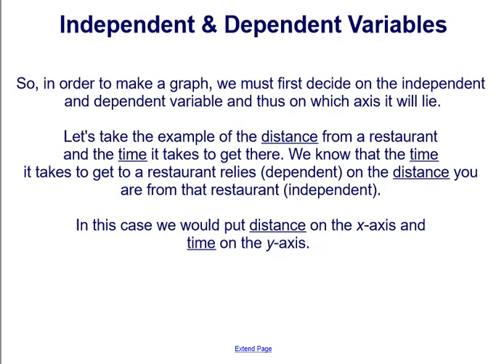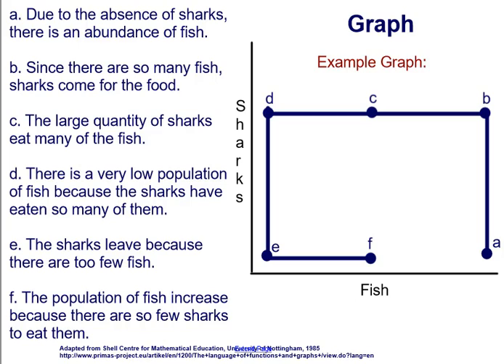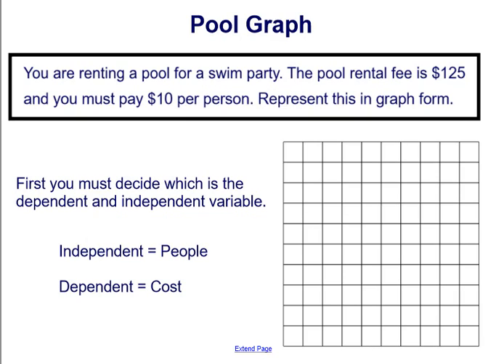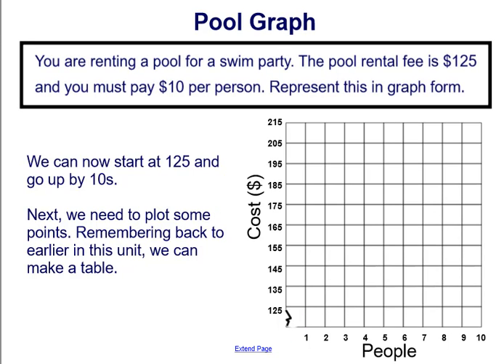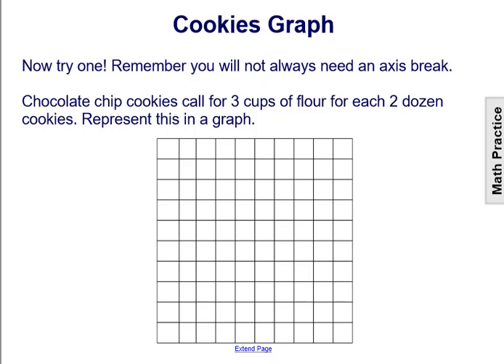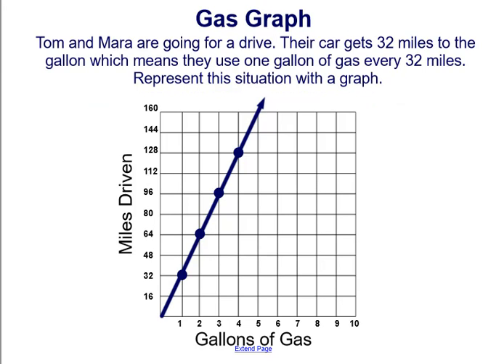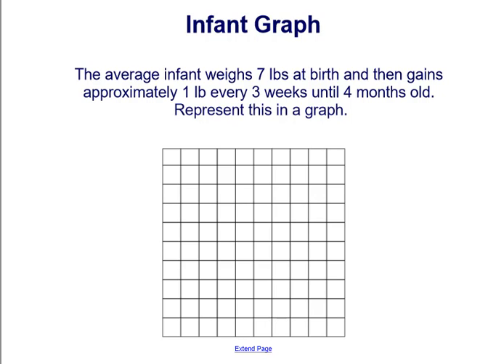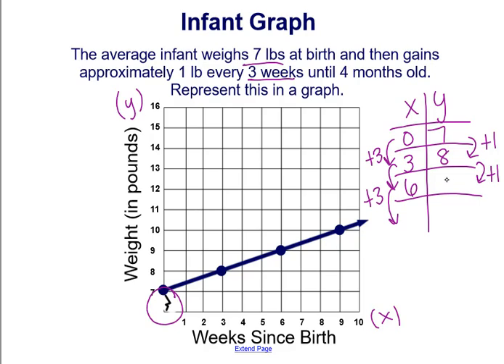Analyzing a Graph Part 3